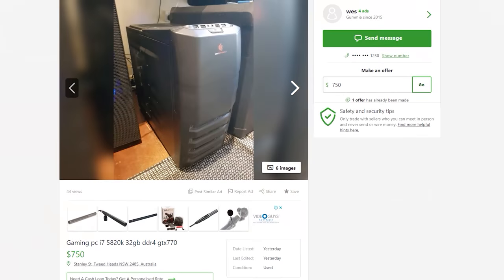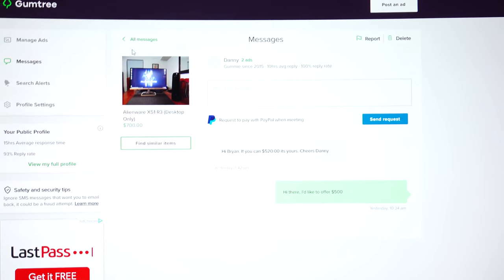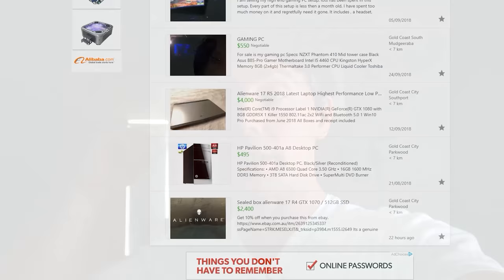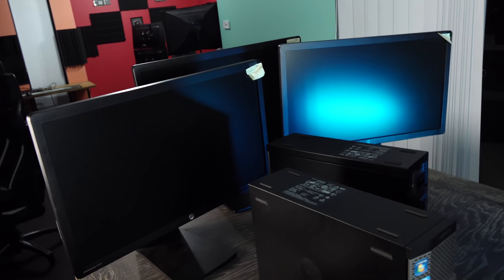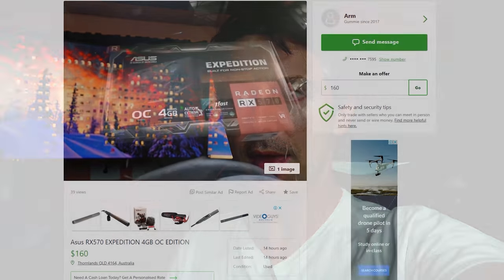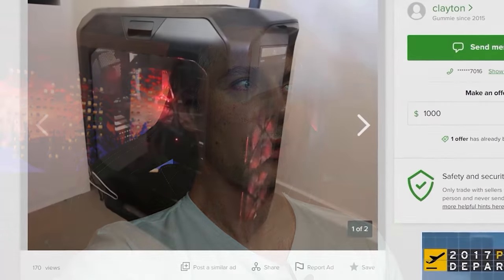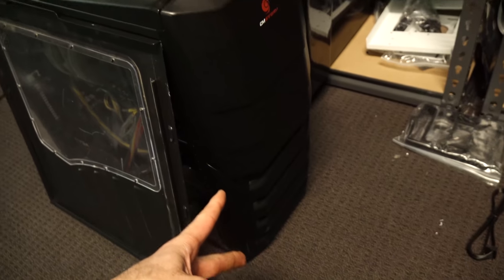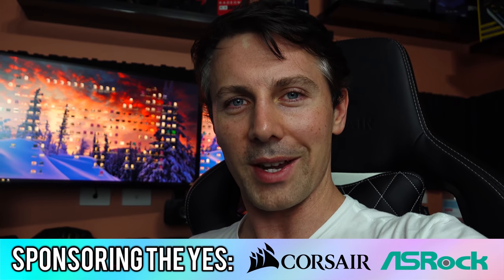Bargain PC Parts | September's USED PC Parts Hunt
It's that time again for the USED PC Parts hunt of the month, strap your capes on and lets' go for Septembers used monthly parts hunt, and this time we are going for some 'interesting' deals... That come in the forms that I am not used to, or not what has typically been coming up on the channel as of late.

Great combo kit DDR3
h61 motherboard
1230 Xeon (and v2, same as i7-2600 and 3770)
ddr3 memory